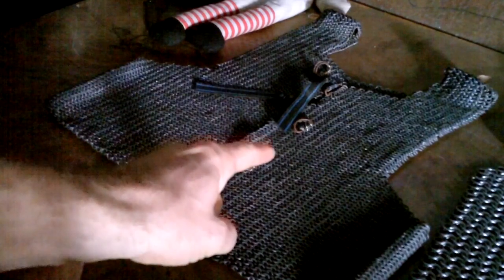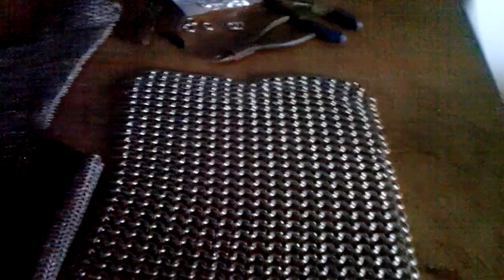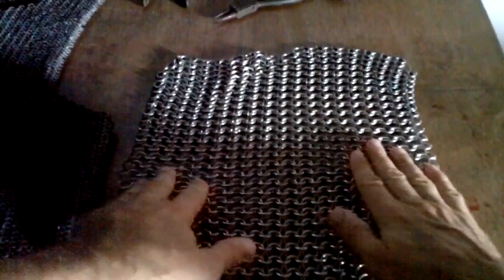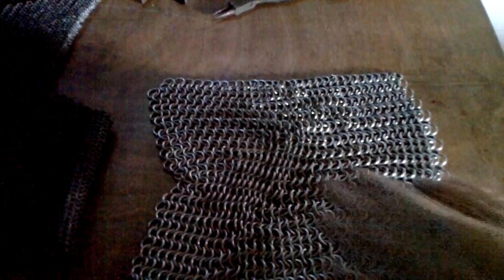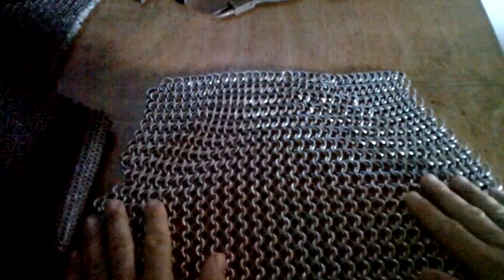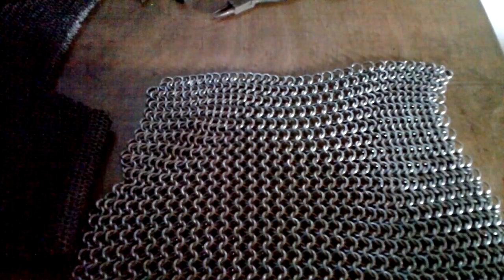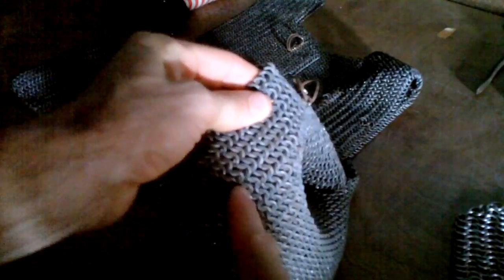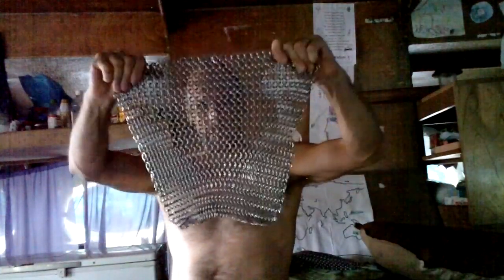Man Knitting... I mean Chainmail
I have 10,000 12Guage 7/16'' inside diameter rings.  ...and a 30lb roll of 12ga stainless wire.

...and yes.  I'm wearing a skirt.  Feel free to take it up with my knuckles.